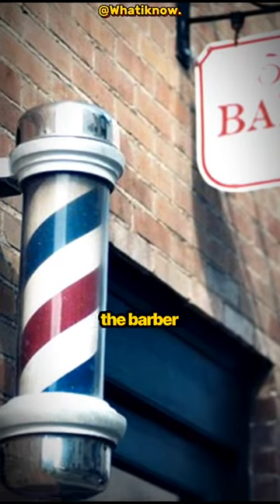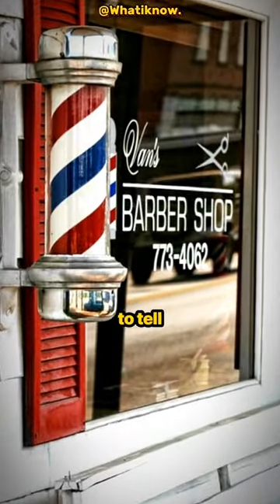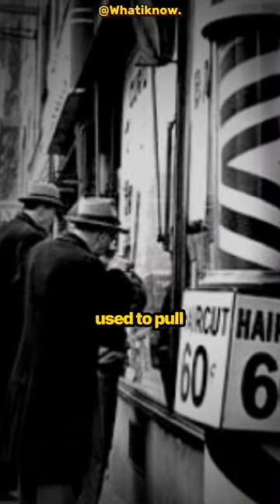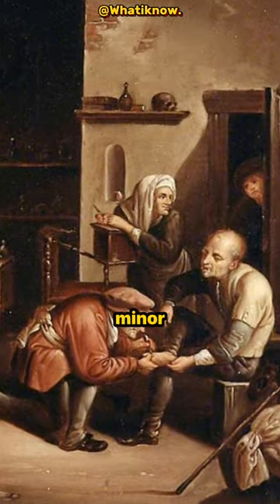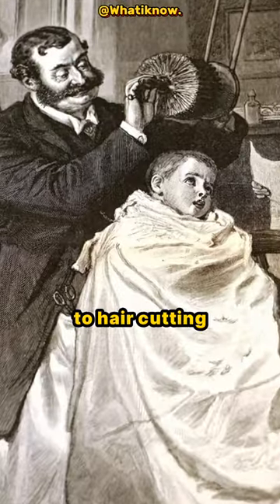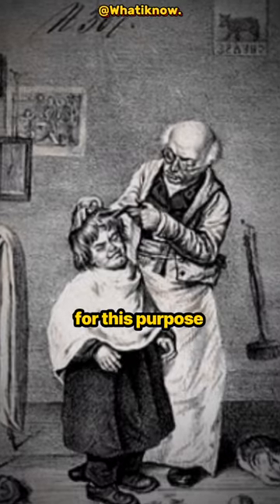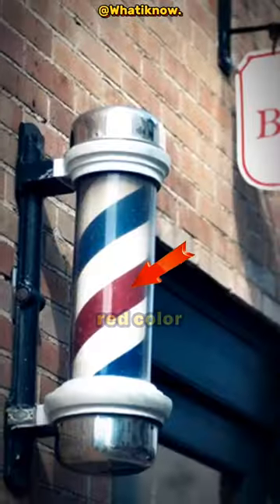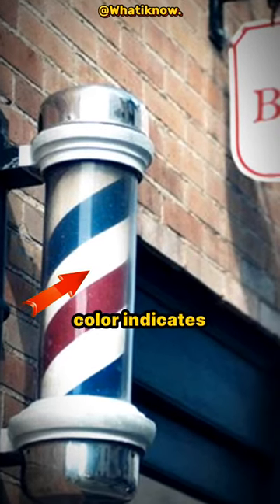Dark history about barbers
history
interesting facts
barbers
barber shops
red and white polls
pulling teeth
minor surgery
hair cut
cutting hair
bloodletting
dark history